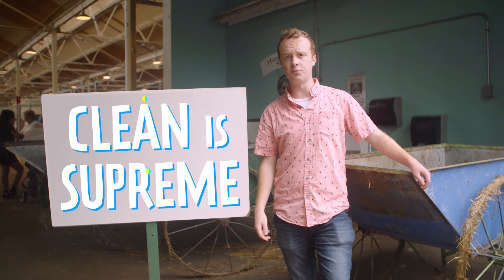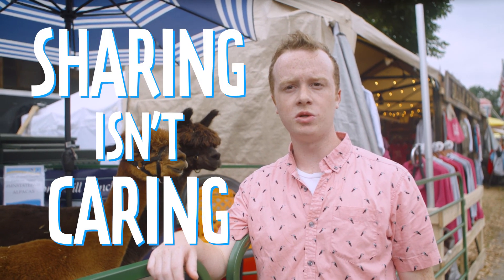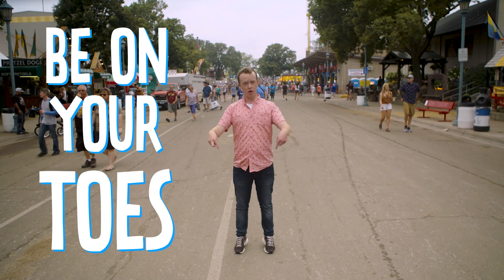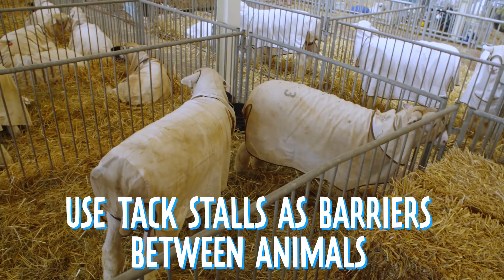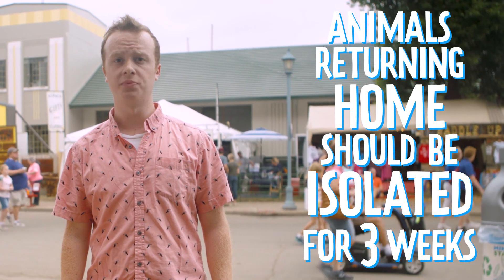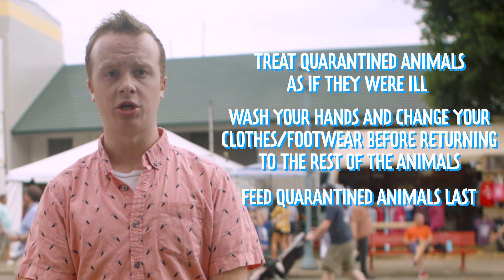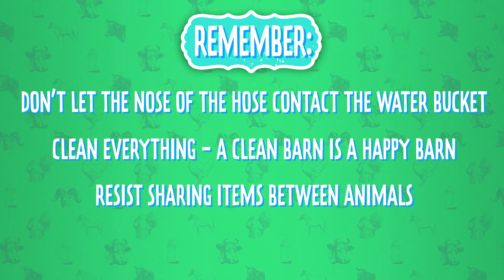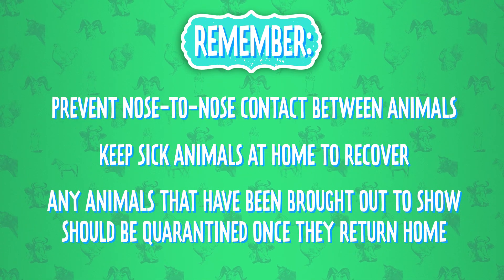6 Tips for Biosecurity - A Guide for Youth Livestock Exhibitors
4-H youth, or other individuals showing livestock or poultry, need to understand and implement sound biosecurity practices to prevent the spread of diseases between animals and people, also called zoonotic diseases. This video describes six simple biosecurity practices to help keep you and your animals healthy:

1. Protect the nose of the hose- keep hose spouts clean to prevent contamination.
2. Clean and disinfect feed containers, drinkers, bedding, and stools on a regular basis.
3. Avoid sharing items between different species or different animals if possible. If you do share items, clean them between animals. Provide separate water buckets.
4. Prevent nose-to-nose contact with other animals. Use tack stalls as barriers between animals.
5. Sick animals need to stay home. Bringing them to the fair exposes other animals and people to illnesses.
6. After a show, quarantine your animals for at least three weeks.

to learn more about safety and health when working with animals.